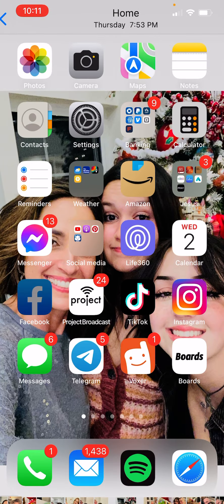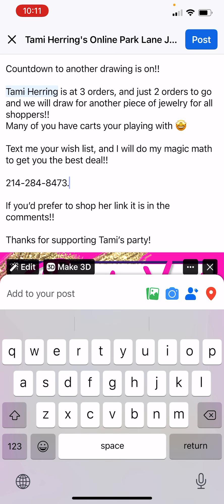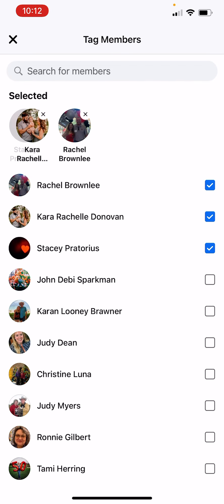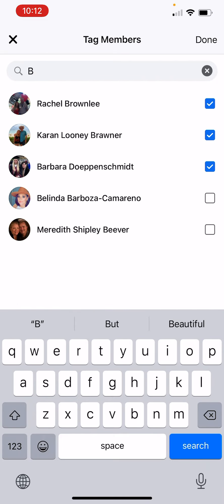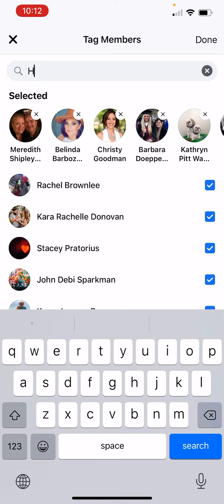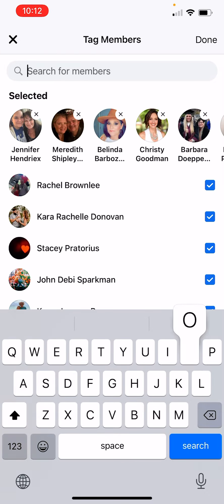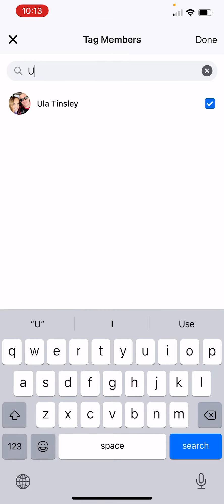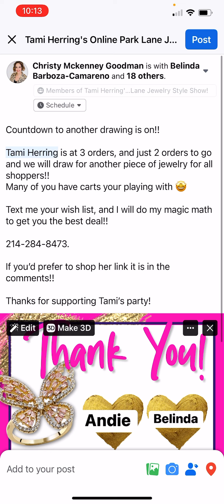How to tag people in your Facebook post